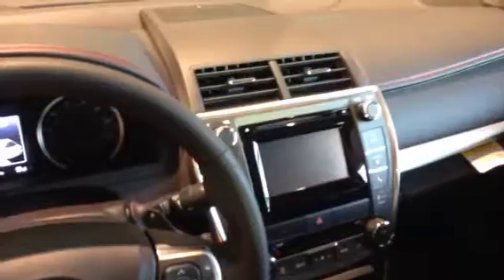Preview 2015 Camry for Leeland by Greg